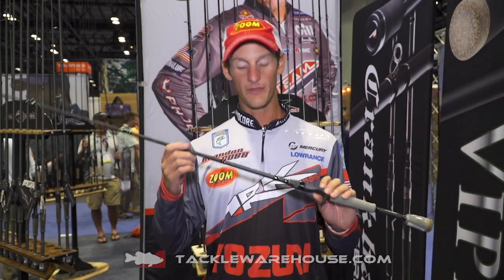ARK Rods Lancer Pro Series Rods with Brandon Cobb | iCast 2019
TW discusses the ARK Rods Lancer Pro Series Rods with Brandon Cobb at the 2019 ICAST Show in Orlando, Florida.